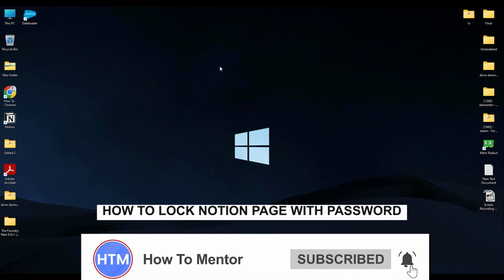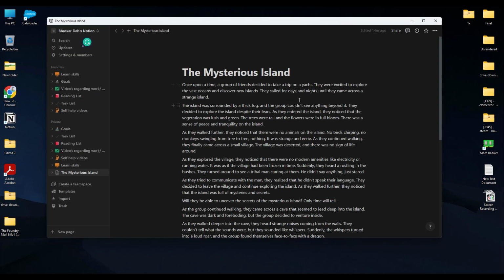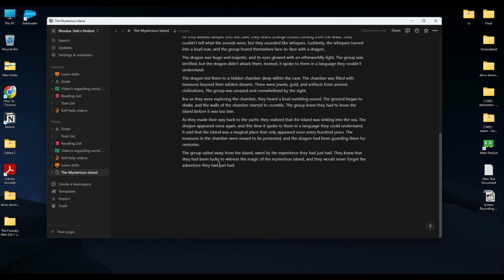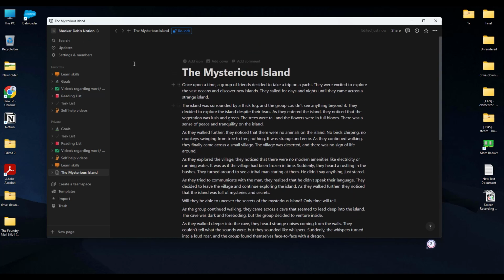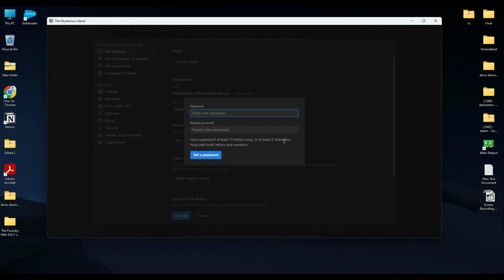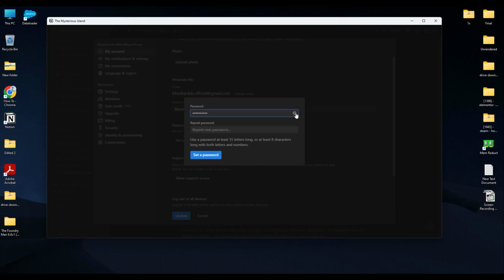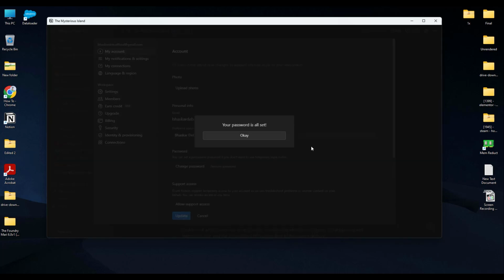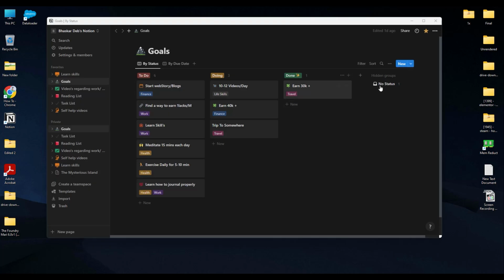How To Lock Notion Page With Password (EASY!)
How To Lock Notion Page With Password. It’s a very easy tutorial, I will explain everything to you step by step.